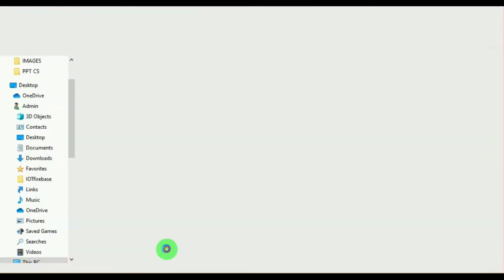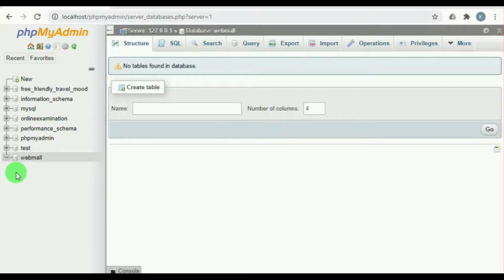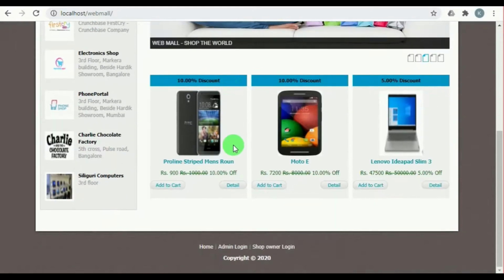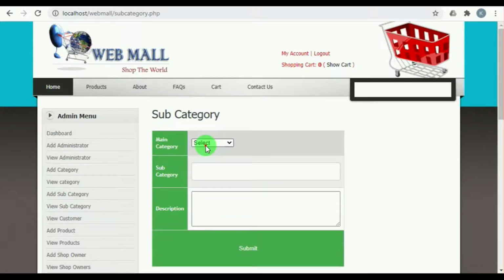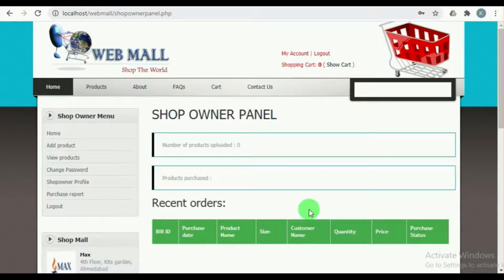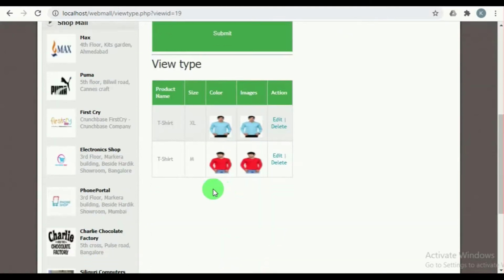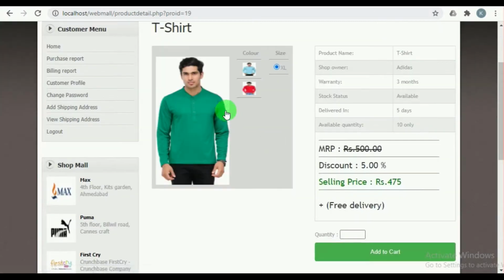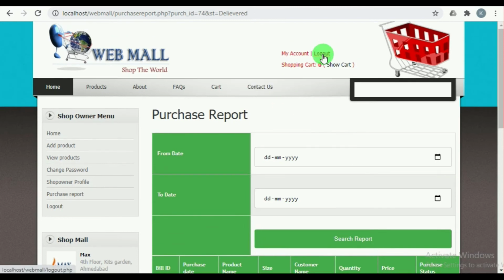WEBMALL Online Shopping System - PHP & MySQL Project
The Web Mall is the Online Shopping System which enables vendors to set up online shops, customers to browse through the shops.

Programming Language:
Design: HTML, CSS
Programming Language: PHP
Database: MySQL